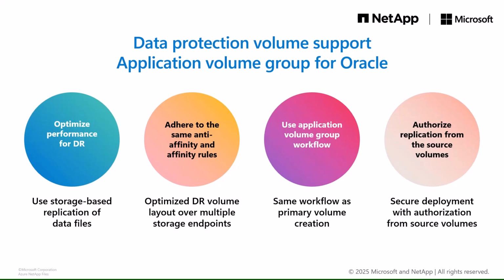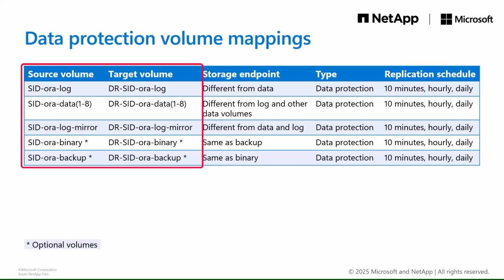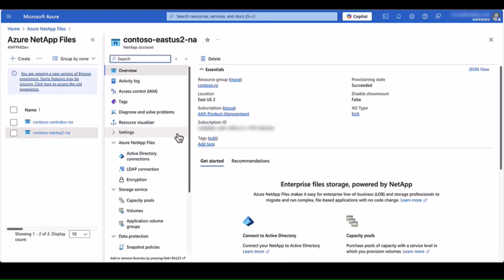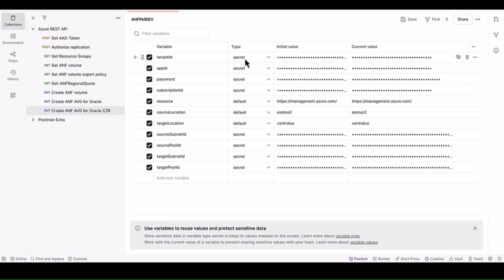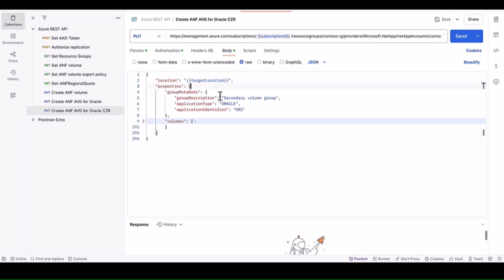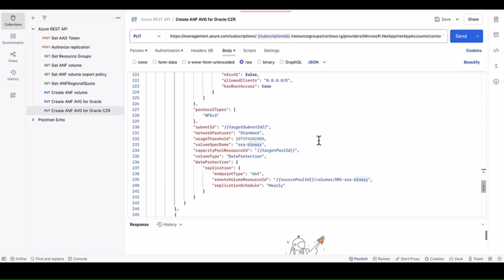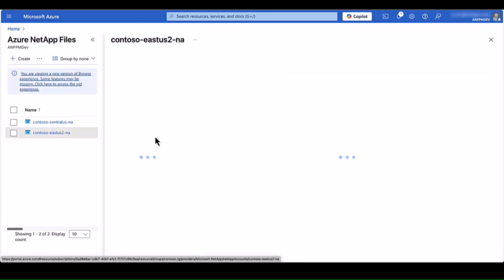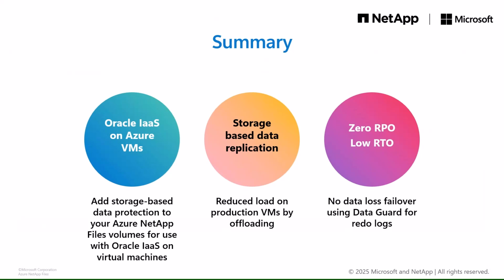How-To: Create disaster recovery volumes using application volume group for Oracle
Sean Luce explains How-To create Azure NetApp Files data protection volumes for use with Oracle IaaS on Azure virtual machines using the same application volume group for Oracle functionality as for primary application volume creation, including replication authorization.